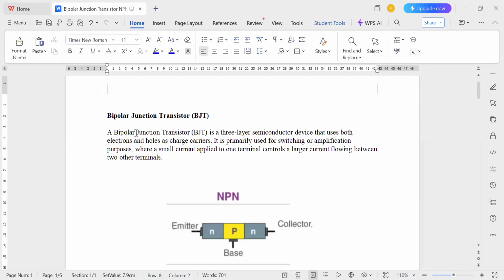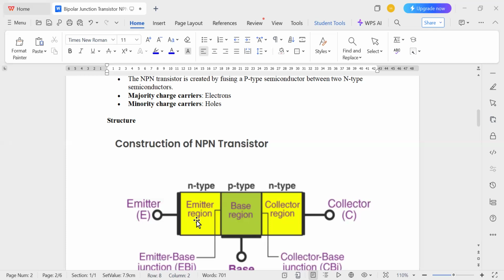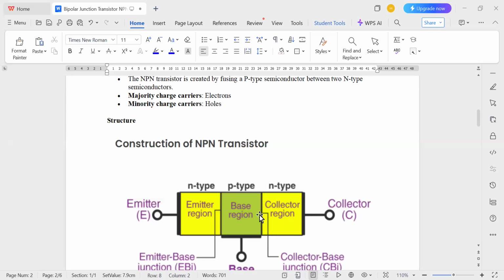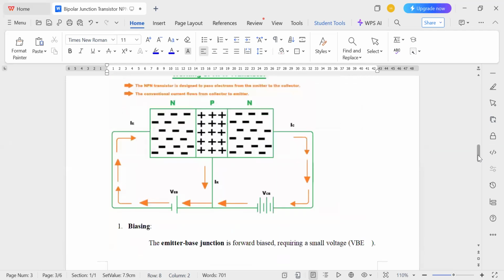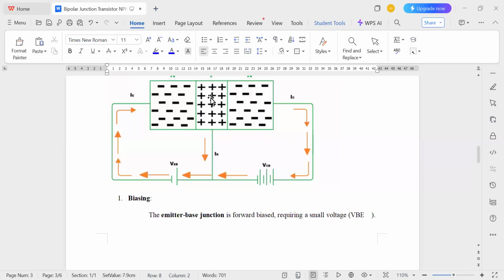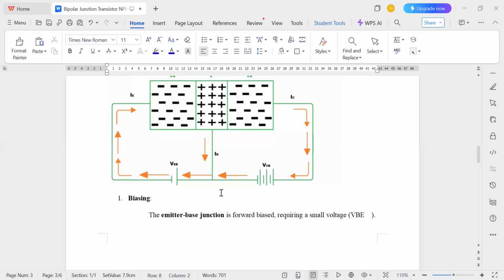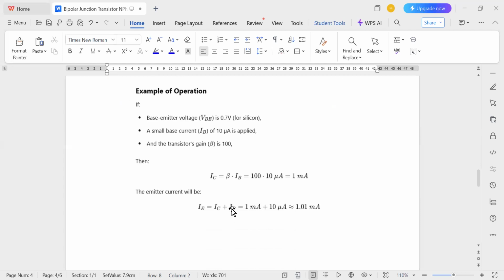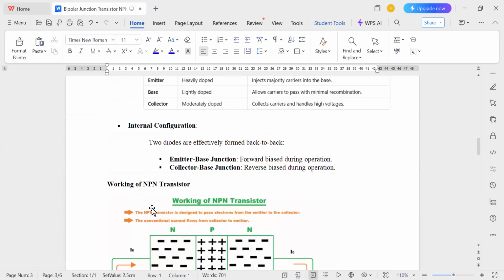Basics of NPN Transistor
Electrons from Emitter to Base:
1.The emitter-base junction is forward-biased, reducing the depletion region at this junction.
2.A high concentration of electrons in the heavily doped emitter flows into the lightly doped, thin base region.
3.These electrons are minority carriers in the P-type base.
Electrons from Base to Collector:
1.The collector-base junction is reverse-biased, creating a strong electric field.
2.Most of the electrons that enter the base are swept into the collector by this electric field before they can recombine with holes in the base.